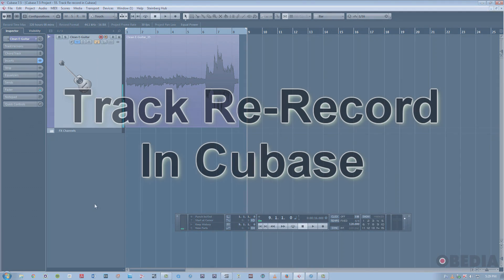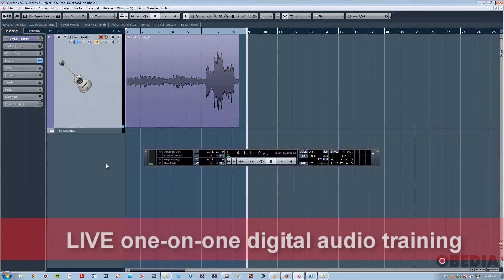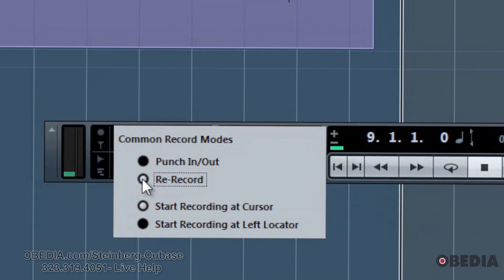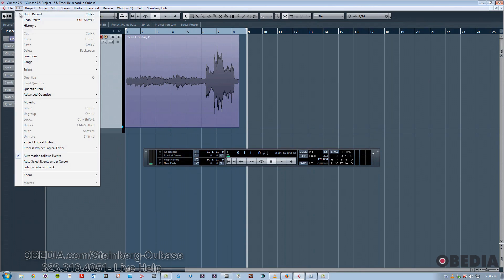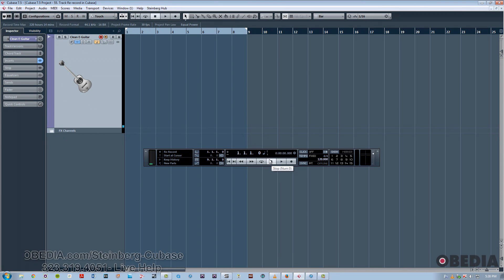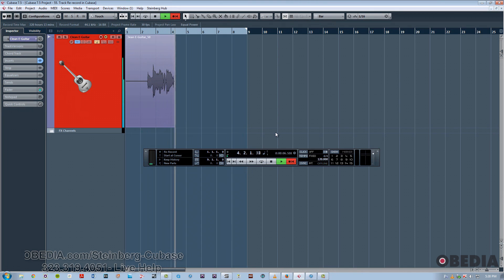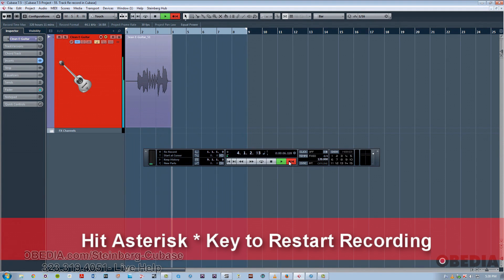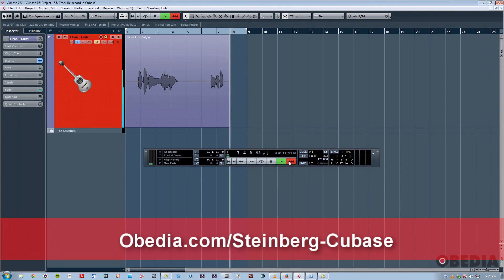Track re record in Cubase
Lots of factors in today’s modern day recording studios can conspire against you when trying to get musical material tracked at the highest possible quality while at the same time keeping the sessions' creative flow moving. Many artists recording in the studio do not understand what happening “behind the scenes” nor should they necessarily, as they are there to perform. One way to keep the forward momentum of a recording session going is the very cool new feature in Cubase 7.5 called Track Re-Record. Basically what it does is perform two or three moves at once that serve to speed up the tracking process. When in use, Track Re-Record lets the session’s engineer instantly start a take over again by rewinding the cursor to the place where the previous take was started at and erasing the previous take while recording the newest one over the old.